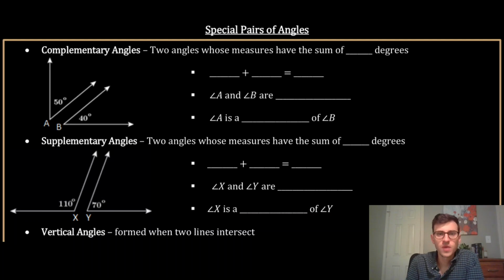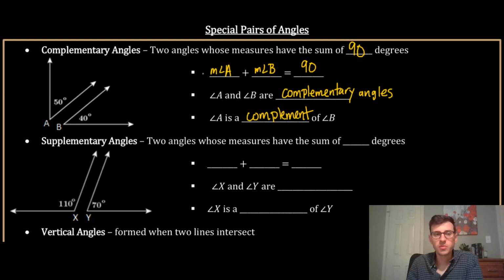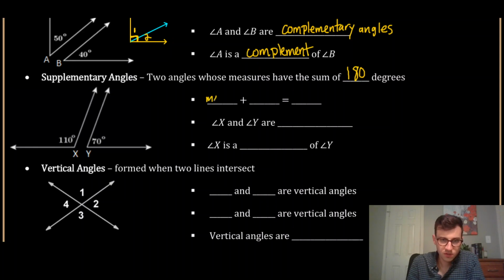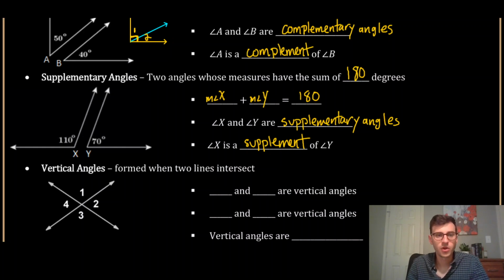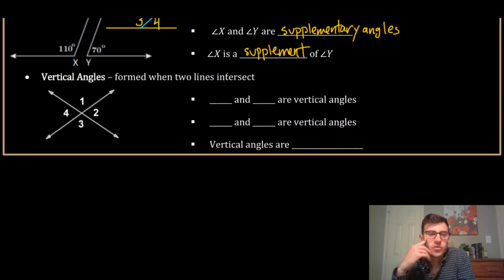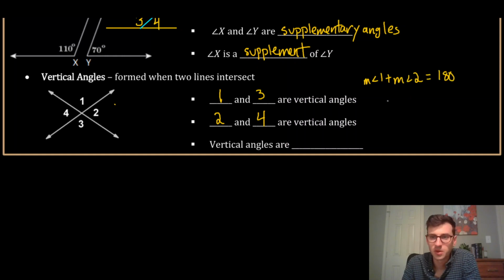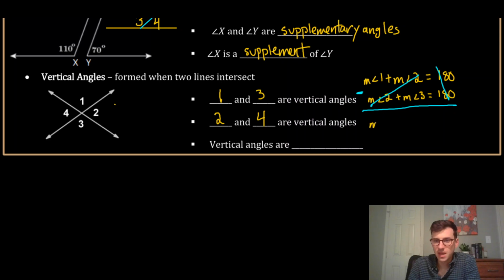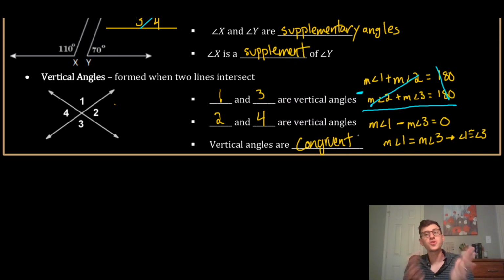Introduction Special Pairs of Angles